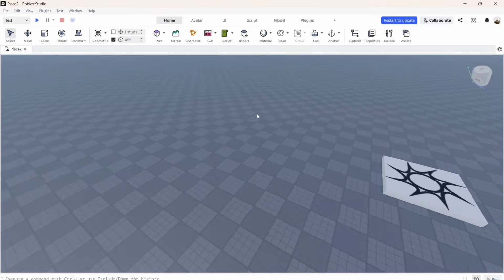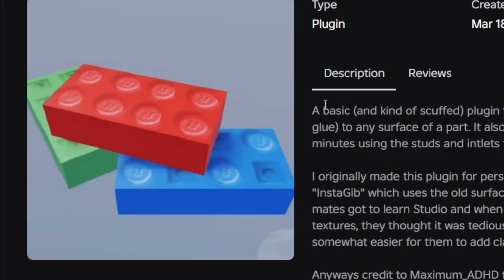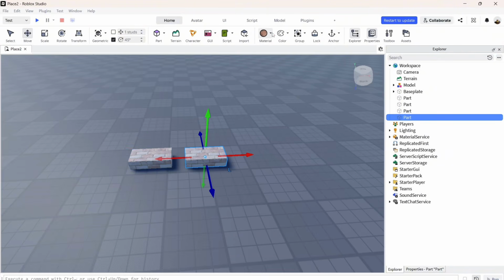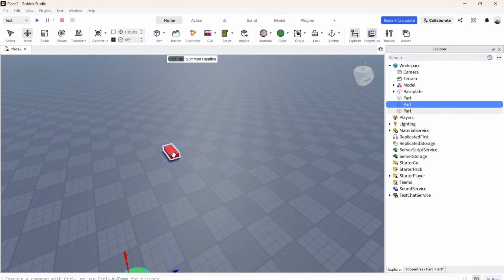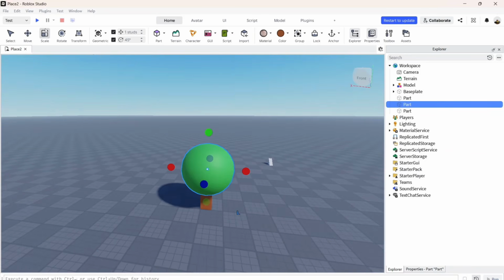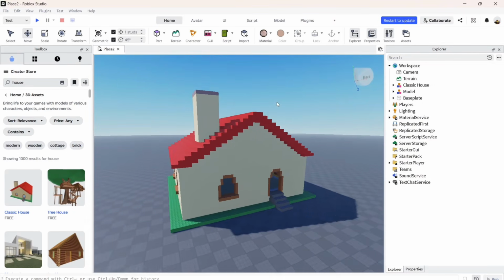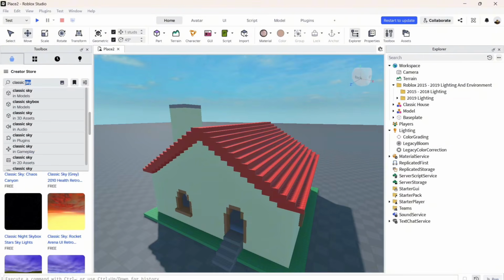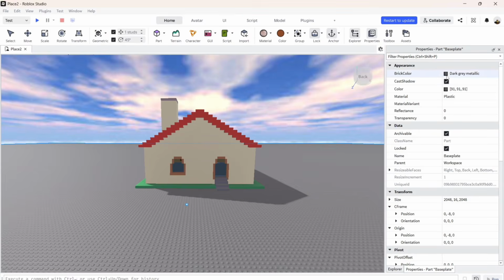DO NOT Build a Classic Roblox Game Without This Video...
DO NOT Build a Classic Roblox Game Without This...

📖 Learn tips on how to make your classic style builds and games MUCH BETTER with this video!
We will work on textures, lighting, and more!

This is our first video on Dev Tips, a series meant to give tips to game developers in Roblox to help improve their skills!

Timestamps:
0:00 - Introduction
0:10 - Types of Parts
0:21 - Textures to Use
2:14 - How to Use Textures
2:30 - Textures Explained
3:02 - Small Mistake Fixed
3:15 - Build First Model
3:55 - Retro vs Retroslop Explained
4:08 - How to Find Retroslop
4:38 - Lighting Setup
5:30 - Customize Lighting
6:11 - End of Video and Our Final Thoughts